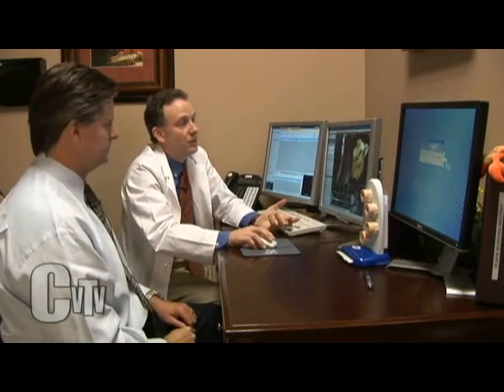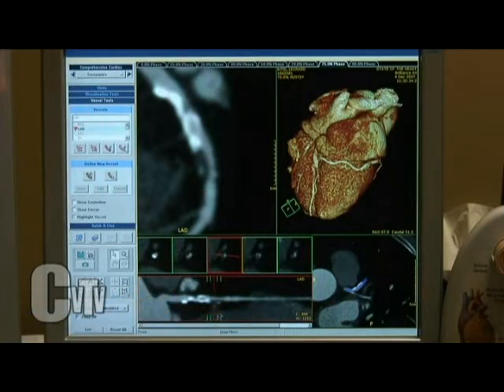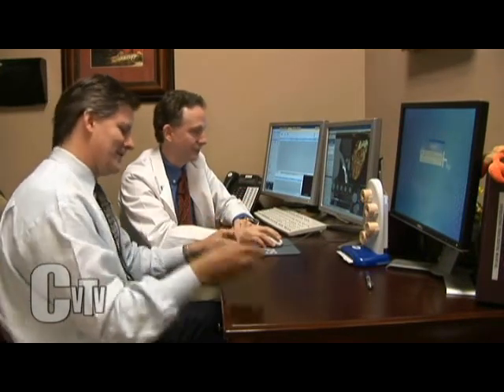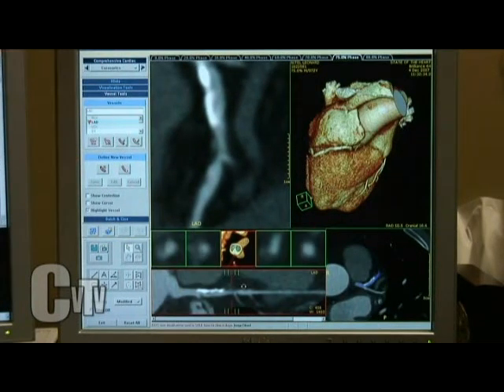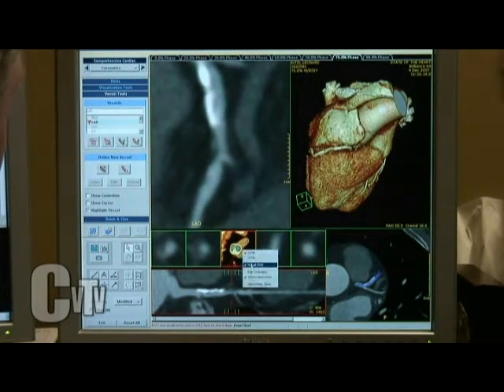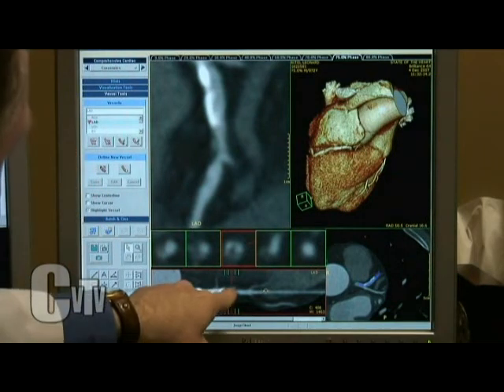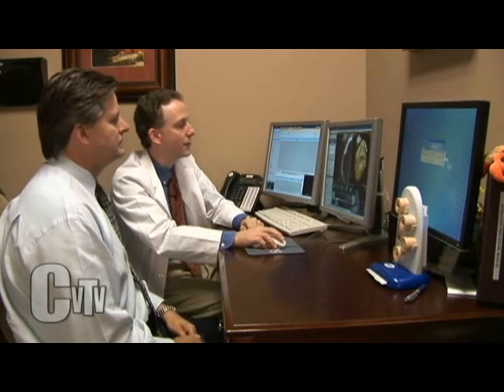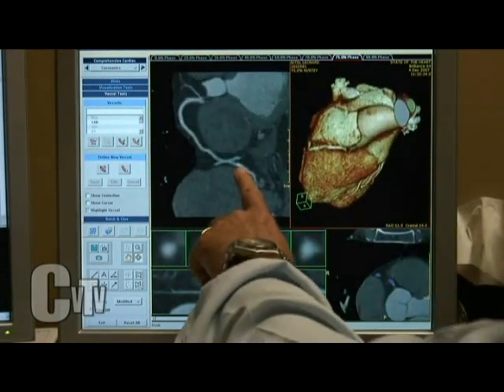Dr.John Osborne CCTA part 3.